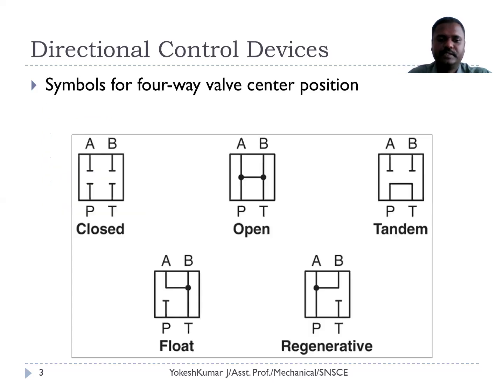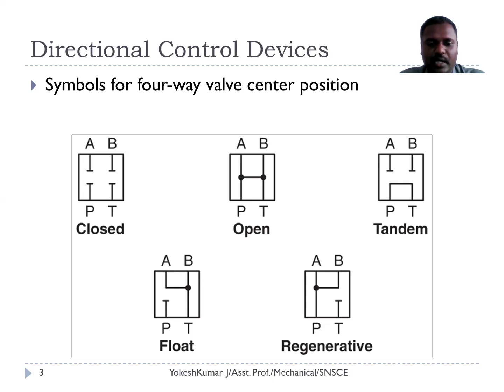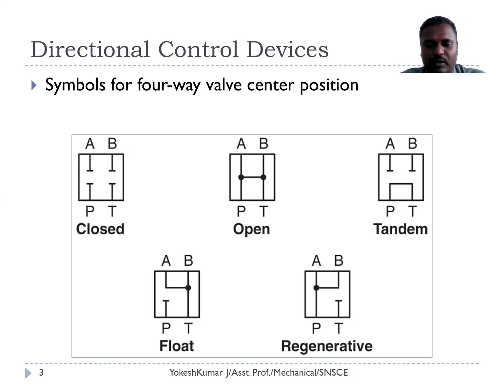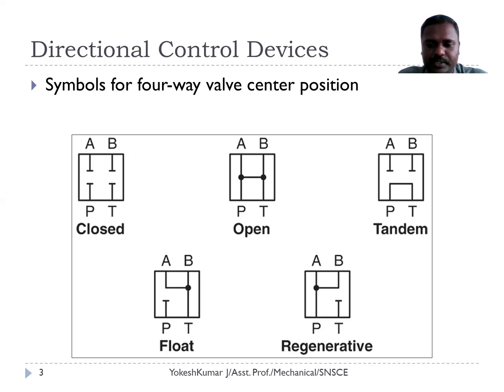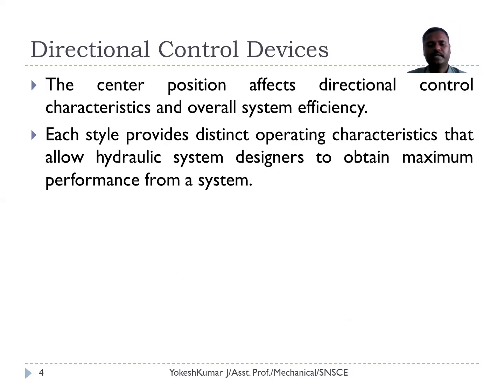Direction control valves 7 | Yokeshkumar J | SNS Institutions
This video explains directional control valve